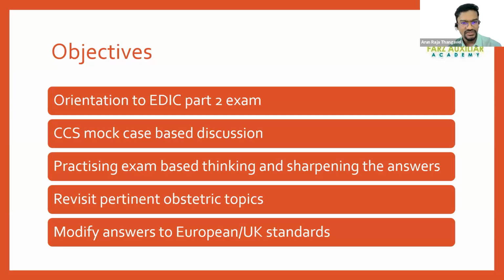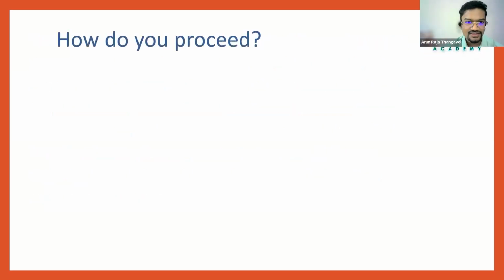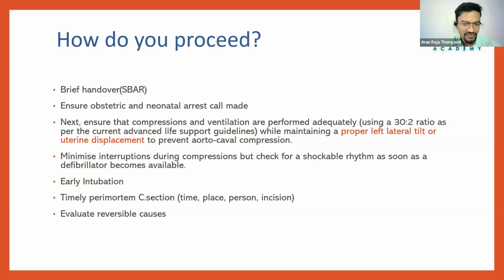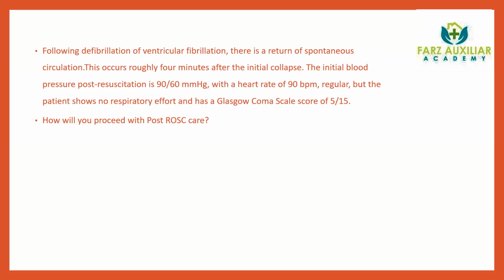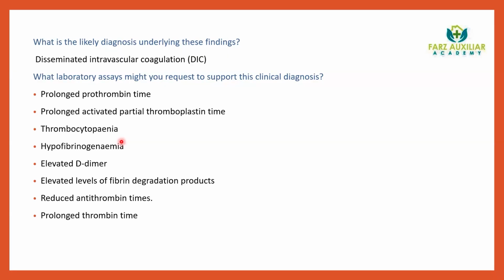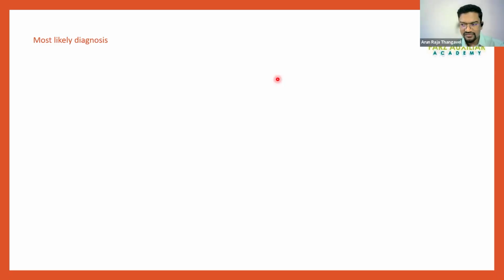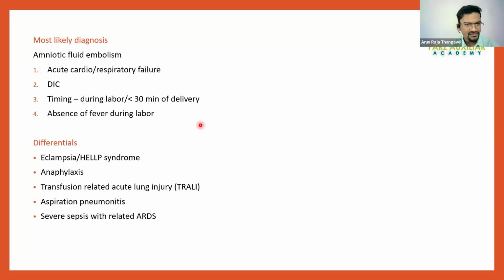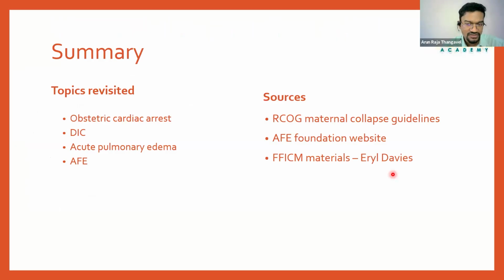How to Survive a Pregnancy Emergency (OB/GYN)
EDIC Part - II Course | Topic- Obstetric Emergency | Speaker Dr Arun Raja Thangavel | Full Video